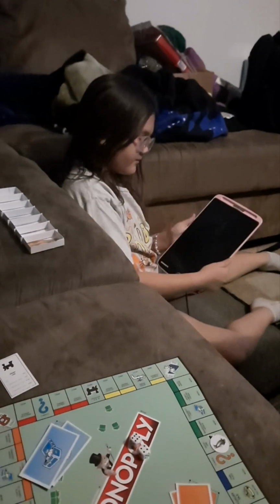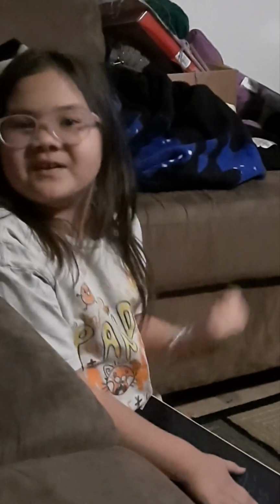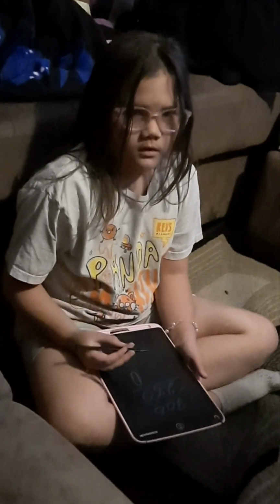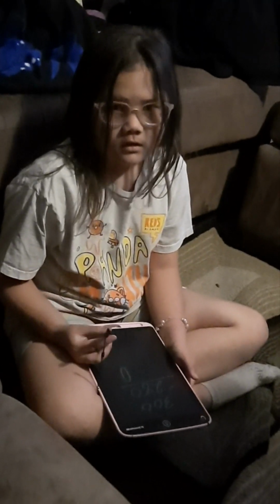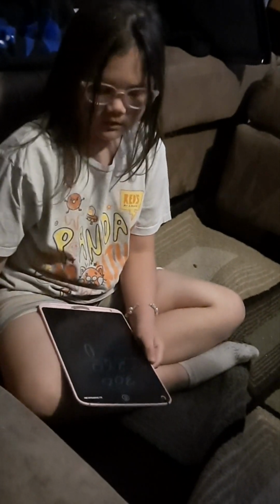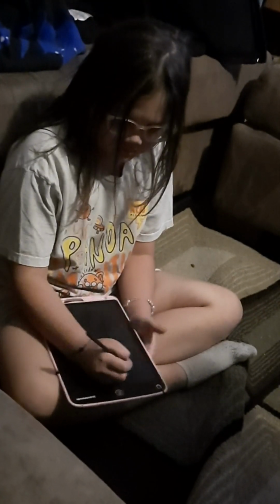Monopoly with Monopoly Math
Playing Monopoly with Hopey and having her work on her math skills.